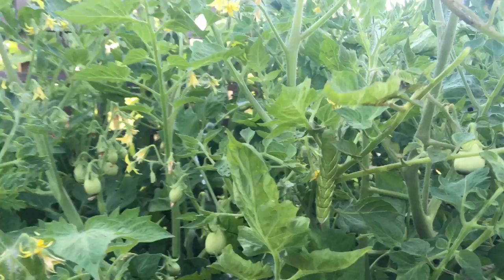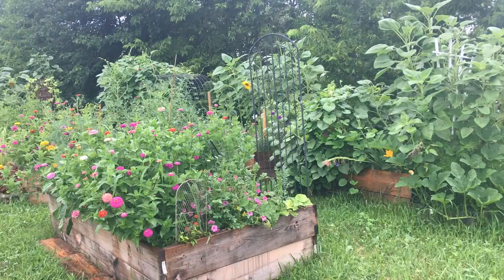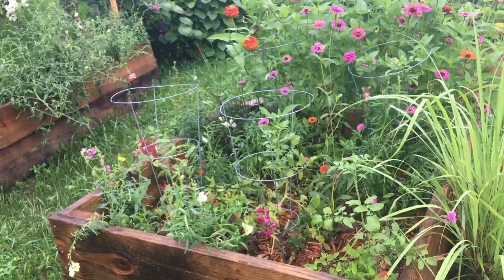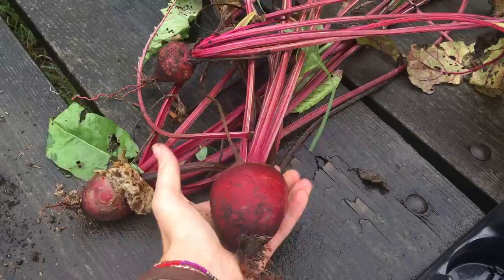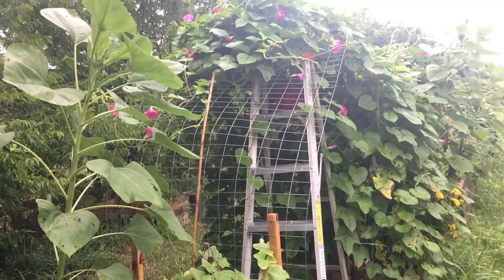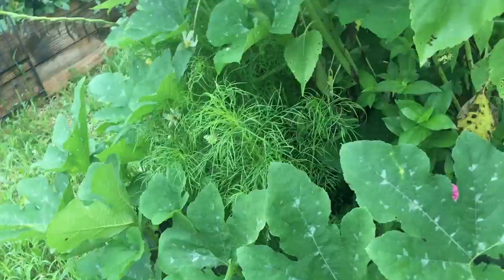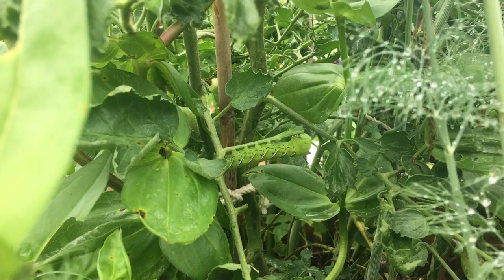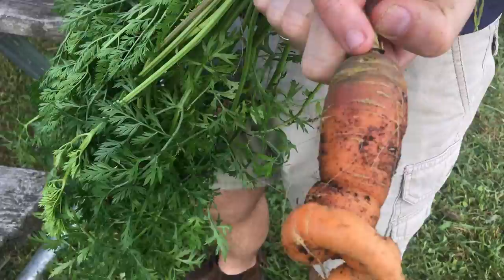We Found Tomato Horn Worms in our Garden | Homesteading Adventures 012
Our July Garden and the Holy Spirit showing me where the pesky tomato horned worm is!

Thanks so much for visiting our page! We hope you leave inspired & encouraged, God Bless!

and on Google Podcasts.

Our H E I R L O O M  M A R K E T  Shop⇣

Perfect Supplements (this is where I get my grass fed collagen, gelatin, beef liver powder)

VITAMIX ( I have the A2500 series blender and love it!)

Mitigate Stress (Christian company where I get my Shilajit tablets and resin)

iHERB (this is where I get my Crown Prince Oysters that we eat 3-4 times a week)

TOUPS & CO Skincare and Makeup
 (Christian family business, I love their deodorant, primer, powder foundation & lip gloss)